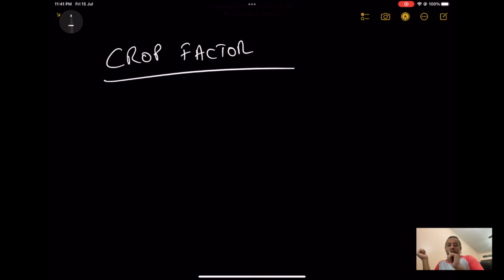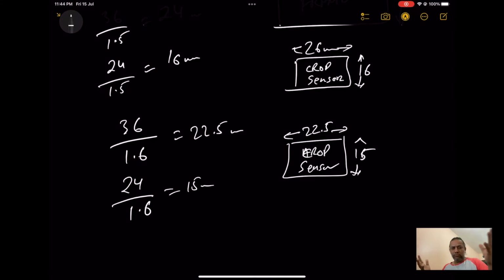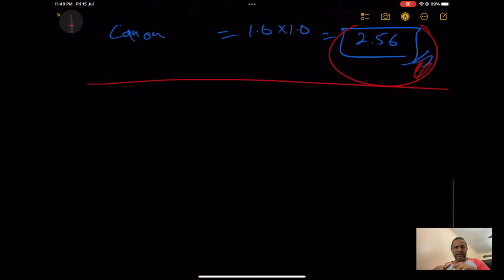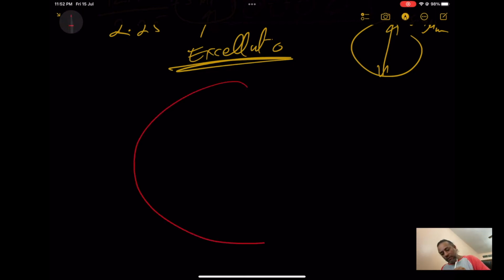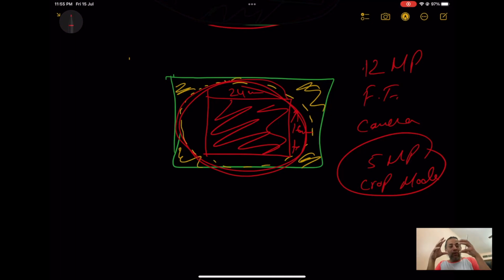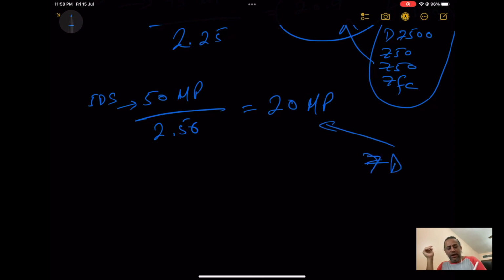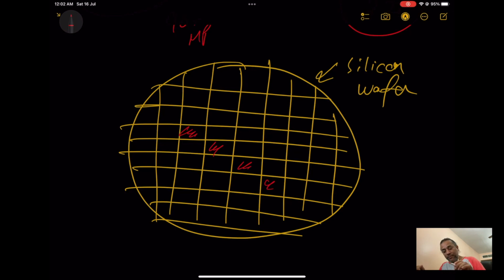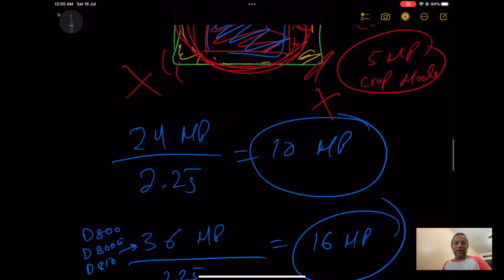Will camera output changes using other format lenses?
We have a fellow photographer name Imran Zahid who lives in Oman and makes some great youtube content.

Will the quality of the full-frame camera changes if we use a crop sensor lens on it?

Though I replied to him in detail, I thought it a great topic to make a video on it which results in me ending up making this video. Please do watch this video where I showed detailed calculations about the question. Also, do check out Imran Zahid YouTube Channel using the below link. He is a very cool guy and makes some informative content.

Warm Regards,
Babar Swaleheen